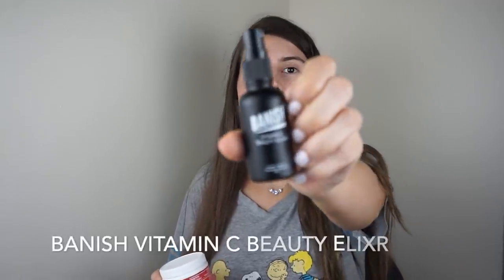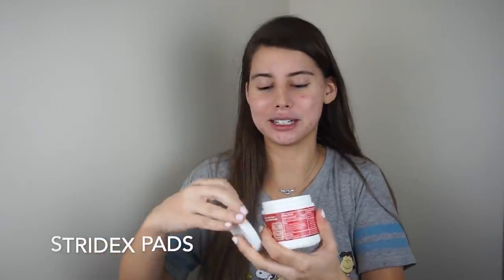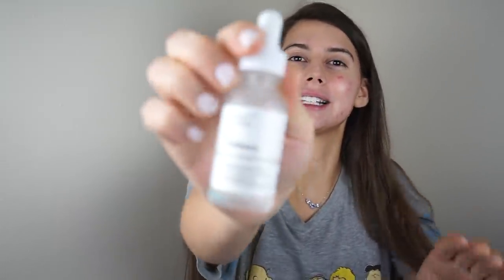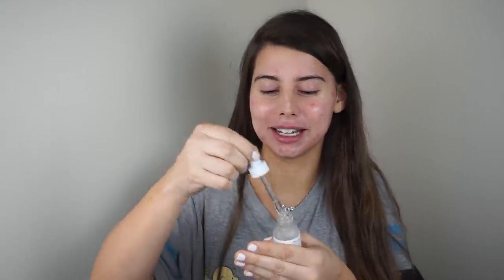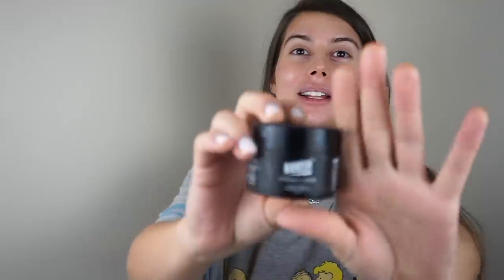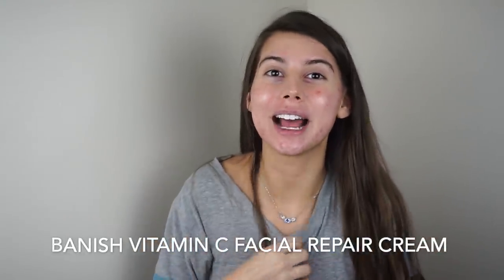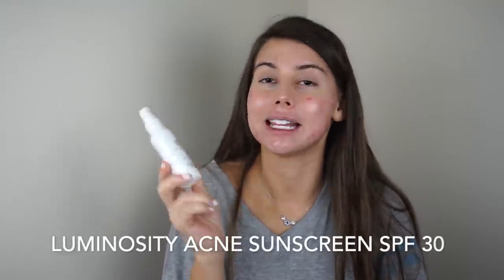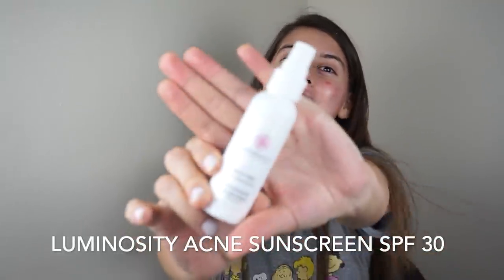MY EFFECTIVE EASY 4 STEP SKINCARE FOR HEALING ACNE SCARS || Hyperpigmentation, spots, blemishes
(OPEN ME)

My Spotify Playlist (listen to all my favourite songs & pls follow to keep updated lol)!!

ALL THE PRODUCTS !!!:

The Stridex Salicylic Acid Pads I Used!
American Amazon Link to Stridex Pads:

Canadian Amazon Link to Stridex Pads:

You can use code: Sonia
(save $5 for all orders $50+!!!)

Teamiblends Main Page to Purchase Teas and More! (All products on site are Vegan and Cruelty Free!):

15% code:  SONIAA15 off any order!
20% code:  SONIAA20 off $24+ orders!
25% code:  SONIAA25 off $29+ orders!